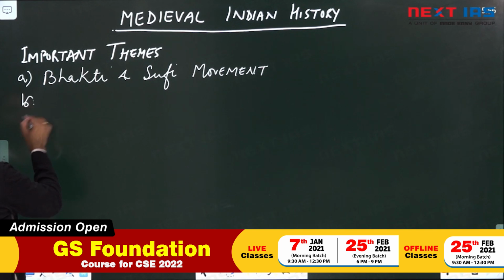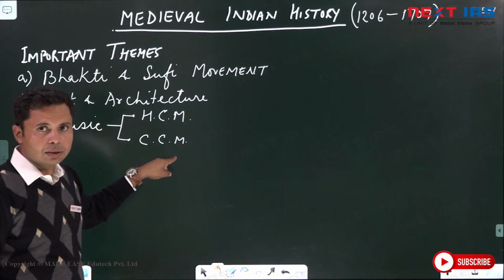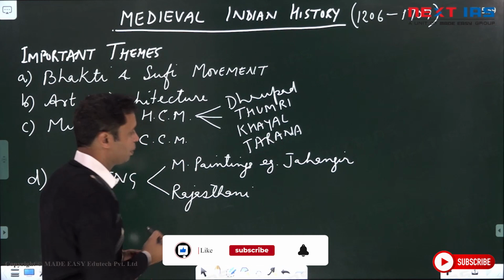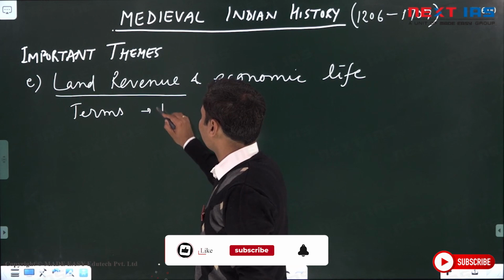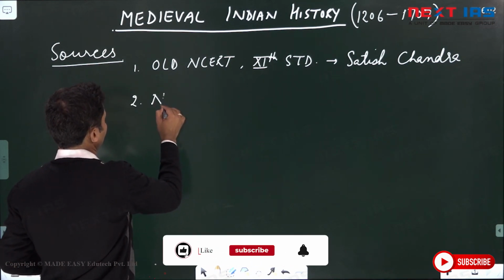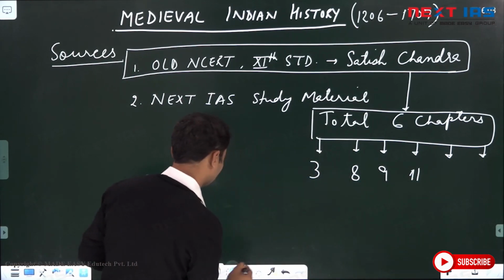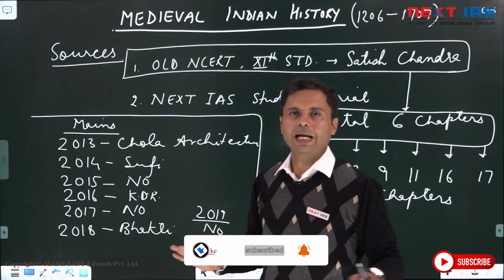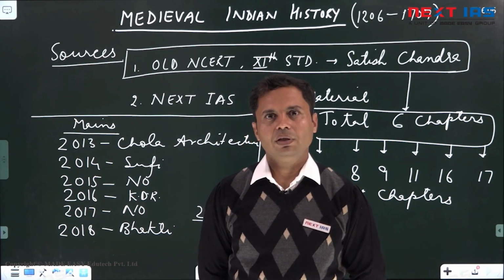CSE 2021 Conclave | Strategy for Medieval History by Abhishek Parmar Sir | NEXT IAS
Dear Viewers

NEXT IAS presents CSE 2021 CONCLAVE "Simplifying Civil Services Exam Preparation" . This programme  will cover the detailed analysis of each subject by the concerned Senior Faculties so that you can plan your success.

In this video Mr Abhishek Parmar will cover the strategy related to Medieval History of India for CSE Prelims and Mains .The discussion will be based on various important themes of modern History for Mains examination  like
a) Bhakti and Sufi movement : Silsilas like Chisti,  Suharwardi and others
b) Art and Architecture :  Tajmahal, Humayun Tomb , Qutubminar
c) Music: Hindustani (Dhrupad, Thumri, Khayal ) and Carnatic
d) Paintings: Mughals and Rajasthani , Kishangarh , Bundi School
e) Land revenue and Economic aspects and terminology related to it like Zamindar and Jagirdar

After this Degree of importance of topics for prelims will be discussed in this Video . In the End Important sources like NCERTs, and NEXT IAS books will be discussed.

Mr. Abhishek Parmar has over 11 years of teaching experience. He is an alumnus of BHU and Allahabad University. He is known for his student friendly and UPSC Exam oriented approach.

NEXT IAS offers GS PRE CUM MAINS FOUNDATION COURSE for General Studies to give students an edge in IAS examination. India’s Best GS team will guide you to understand this examination. Course is starting from 7th January 2021 in LIVE ONLINE MODE. Offline Course will be started from 25 FEB 2021. Admission is open.